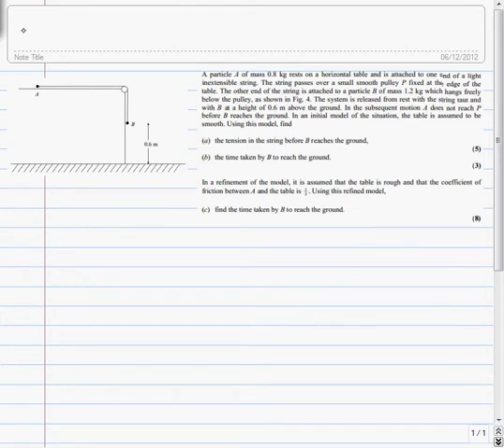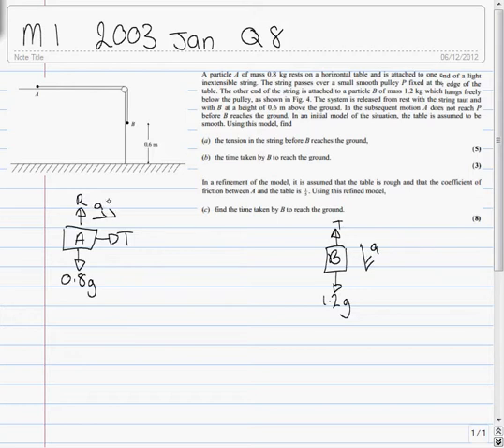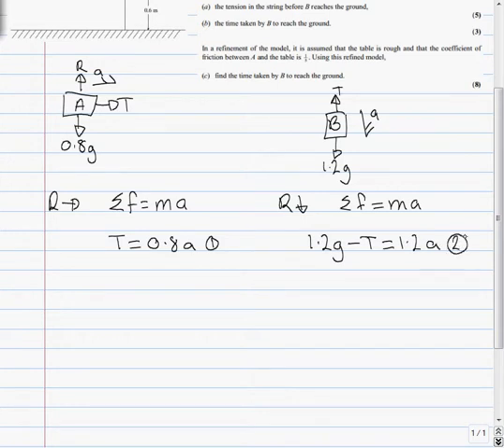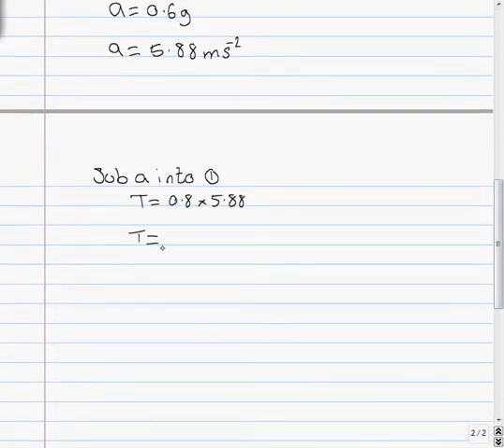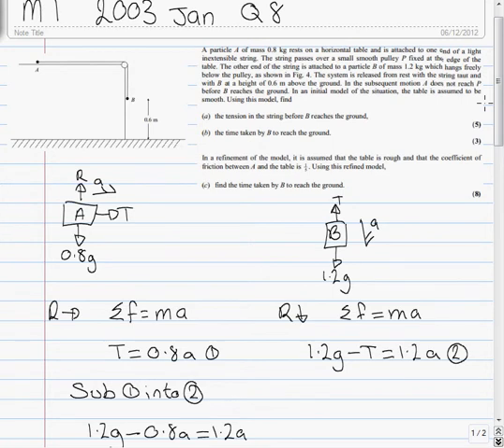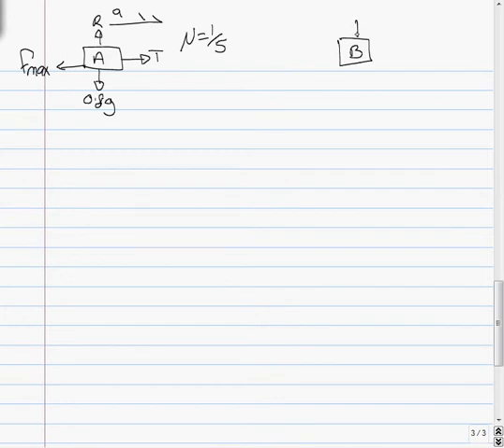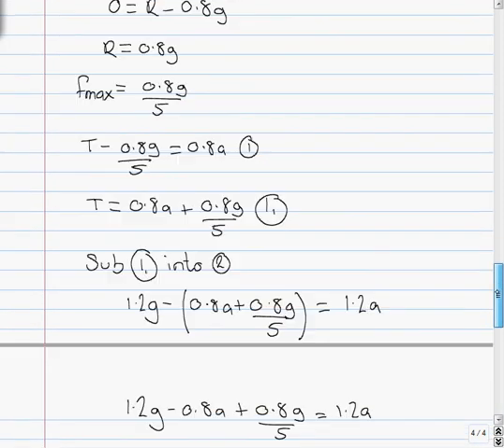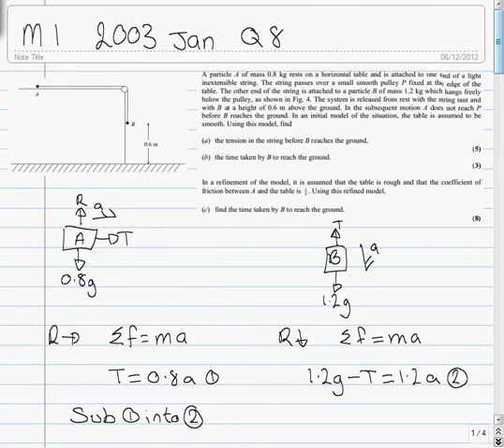M1 2003 Jan Q8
A-level Maths M1 January 2003 Q8 worked Solution